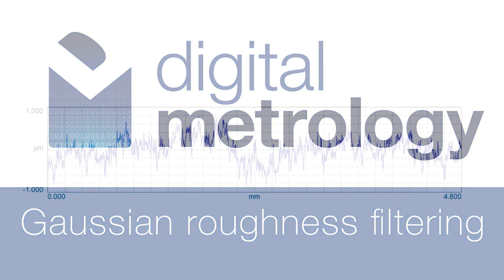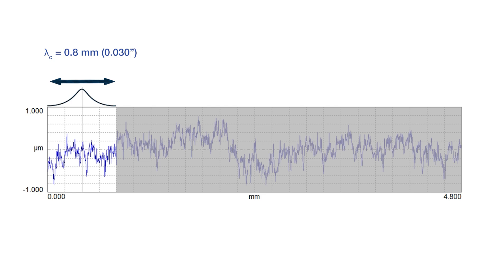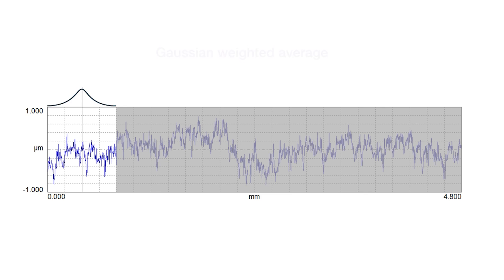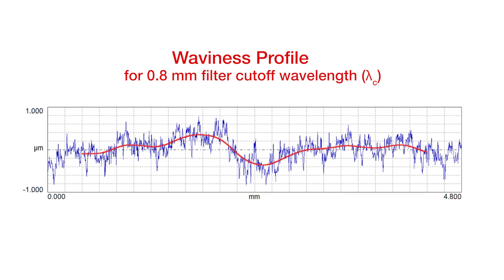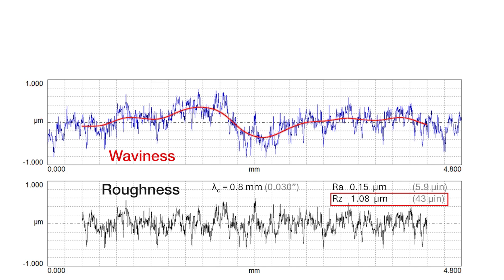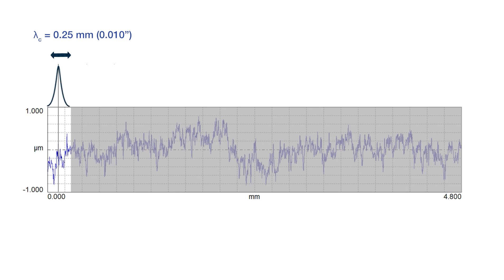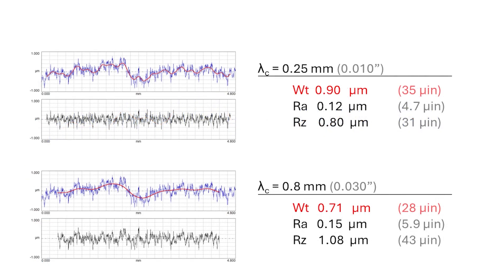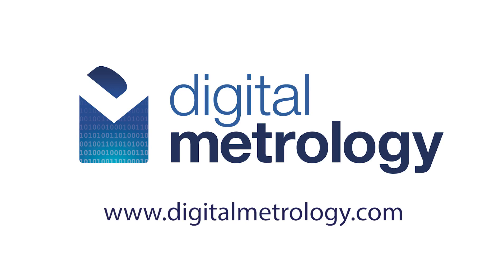Gausssian Filtering - Digital Metrology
Do you (really) know the difference between surface roughness and waviness?

If we want to understand and describe surface texture, we need to understand how to "filter" texture into shorter wavelength "roughness" and longer wavelength "waviness." We often do this by applying a Gaussian filter. In this short video we show you how that process works. We'll also show you the importance of the "filter cutoff wavelength," where we choose to separate roughness from waviness. The cutoff has a huge impact on the values of our surface roughness parameters!